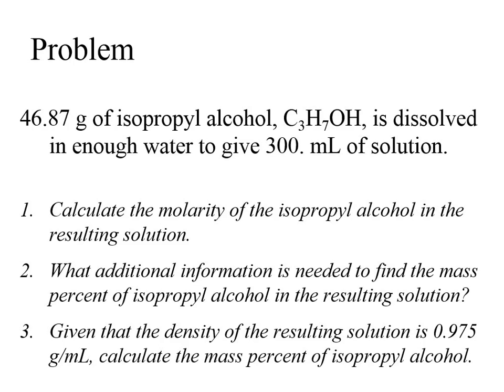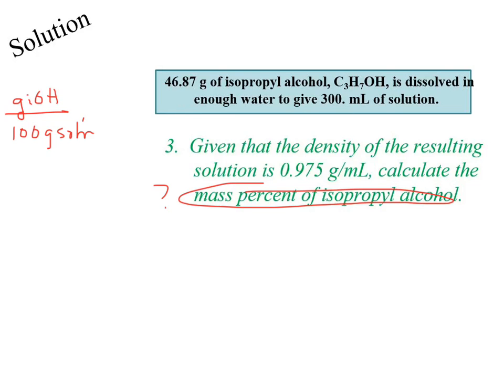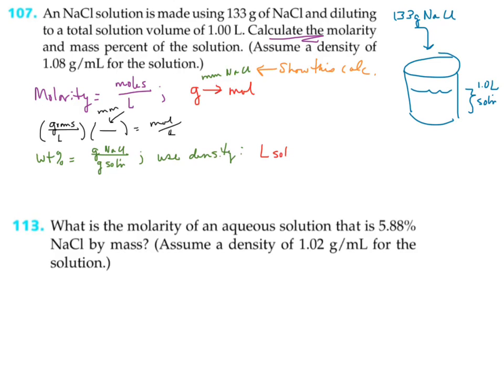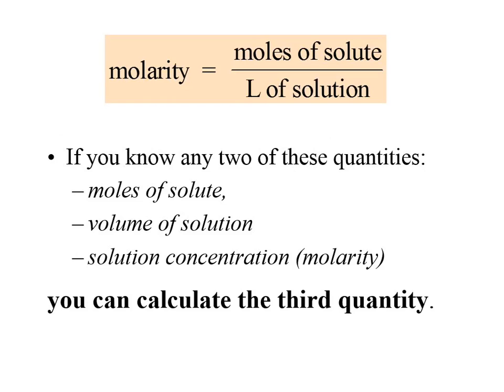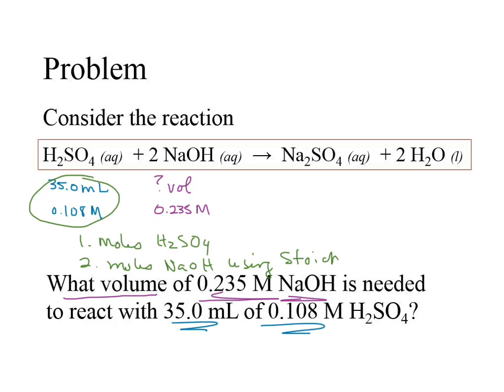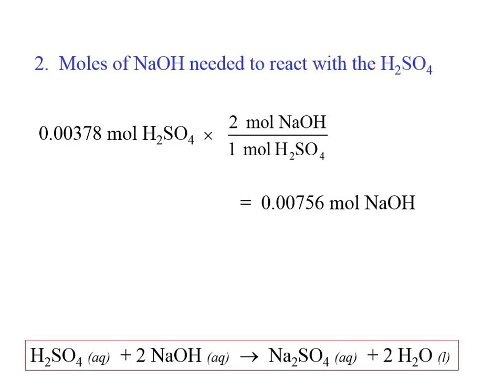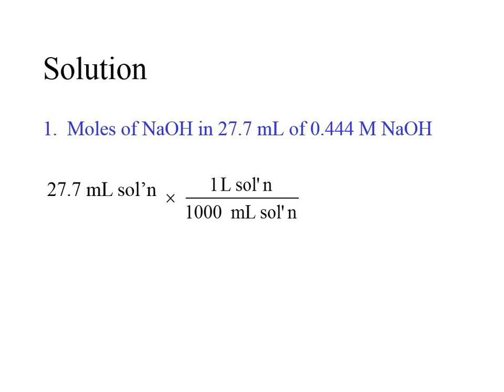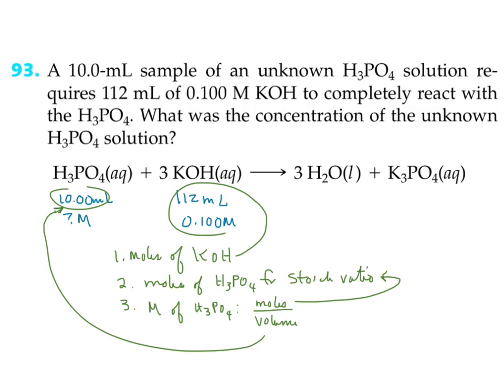CHM122 More Soln Conc and Stoichiometry